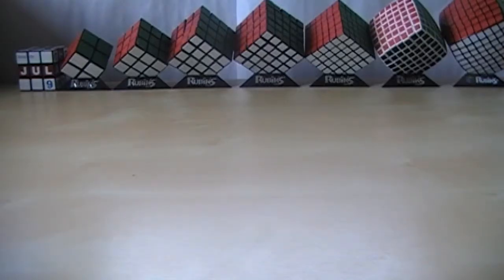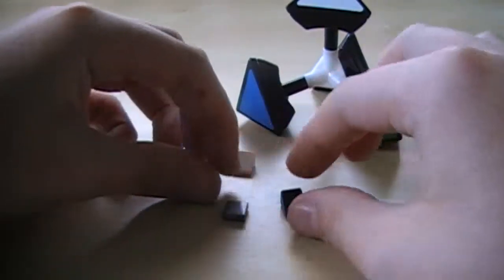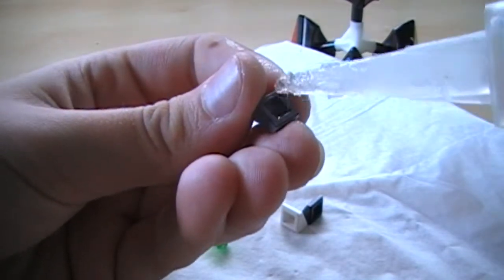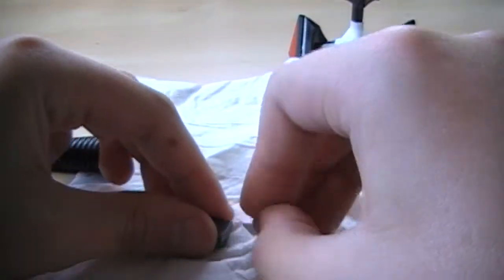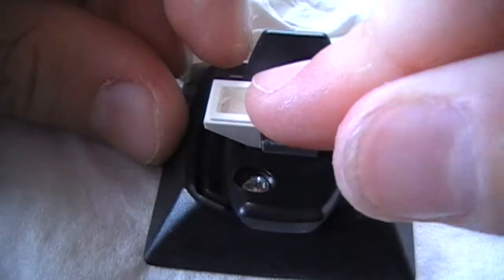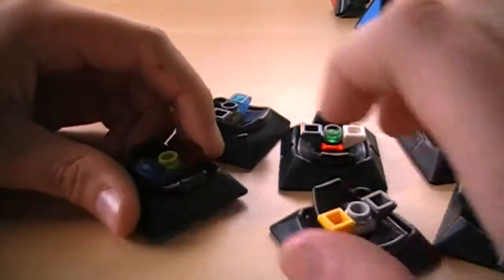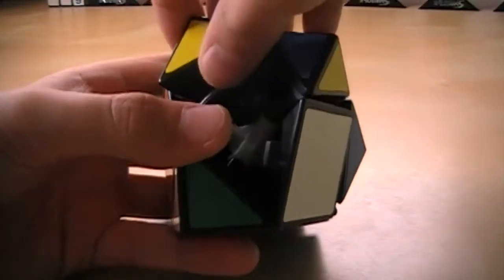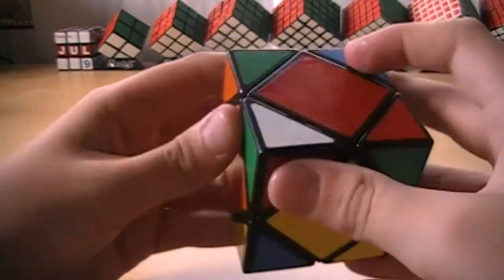Prevent Poping on the Skewb (LEGO Torpedoes)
I will show you how to make torpedoes out of LEGO's for your Skewb (mine is LanLan).

I did not come up with this idea, the first person was XTownCuber, you can see his video